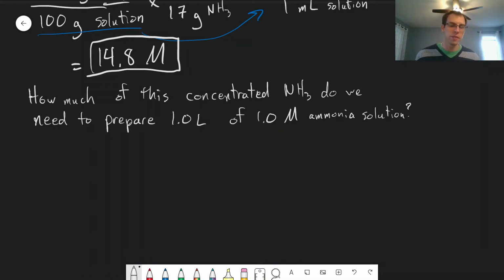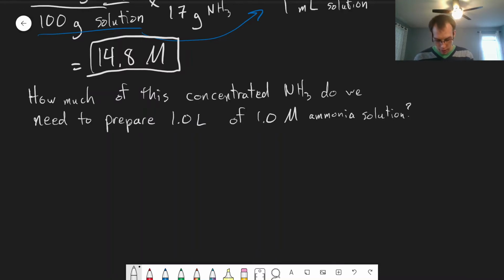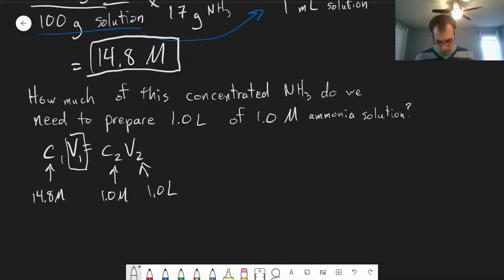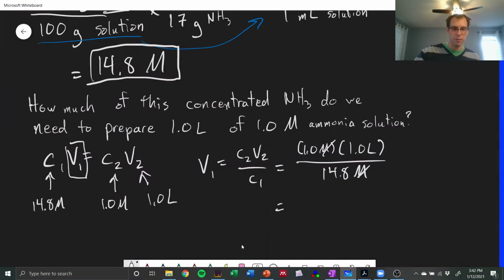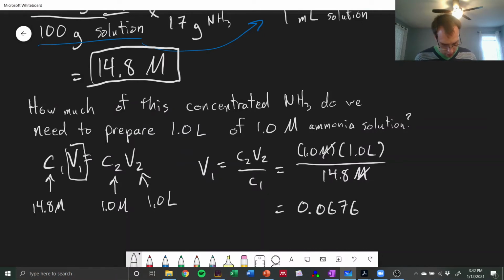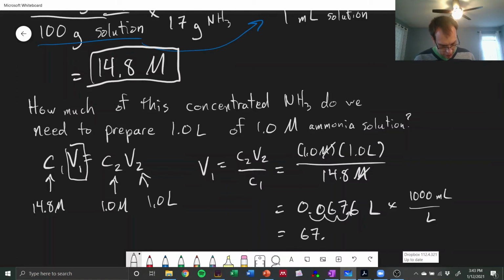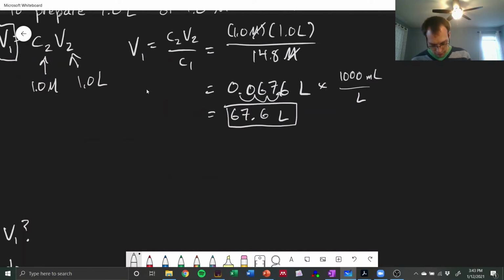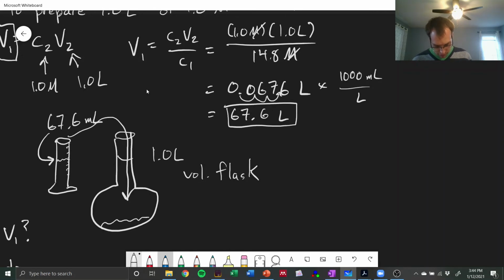Chapter 1: Ammonia Example, Part 2 | CHM 214 | 009